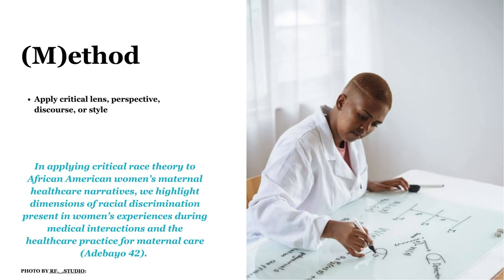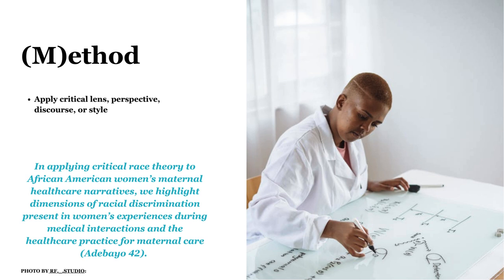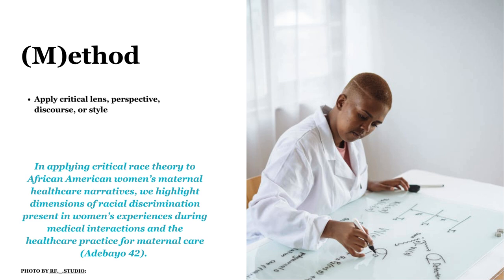UNCG Libraries and ULTRA: BEAM and Method